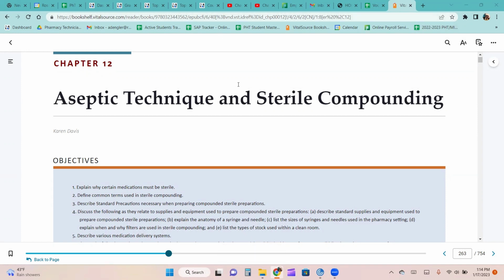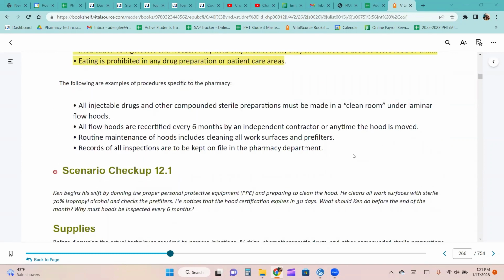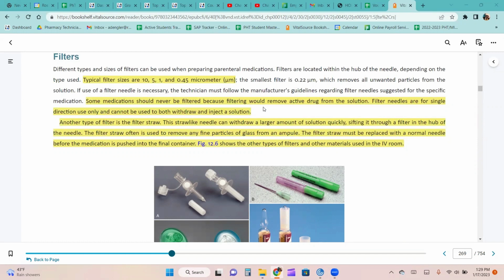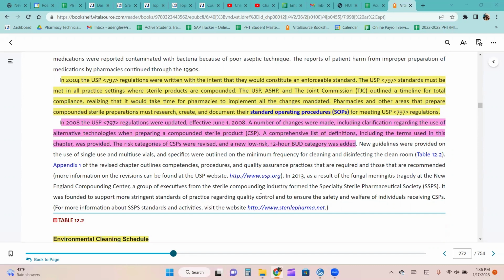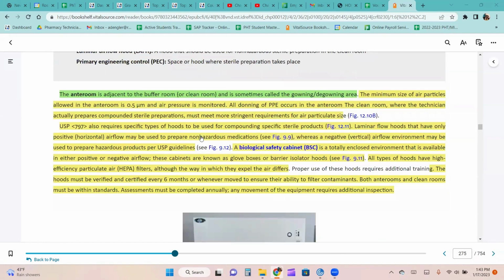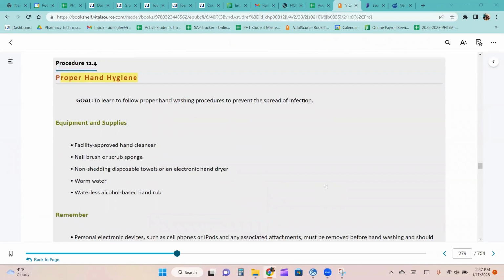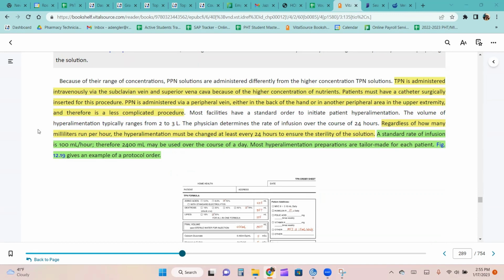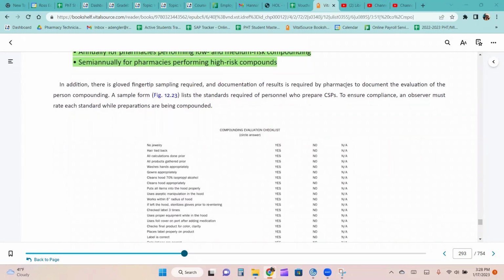Chapter 12 Aseptic Technique and Sterile Compounding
Mosby's Pharmacy Technician 5th Edition Chapter 12 Aseptic Technique and Sterile Compounding